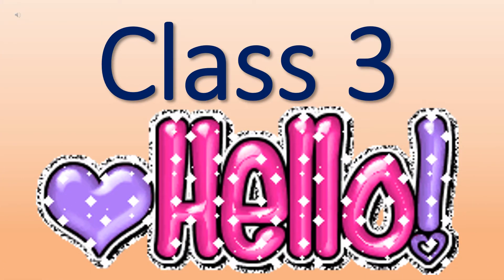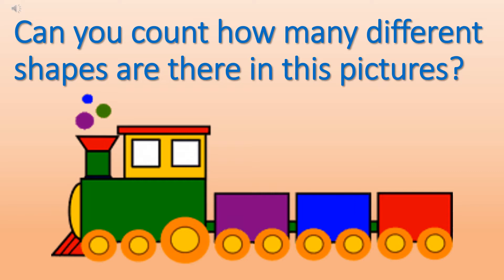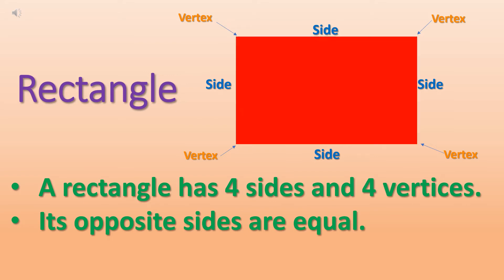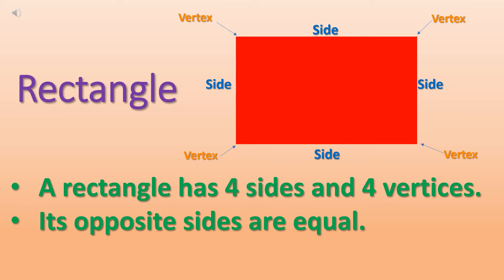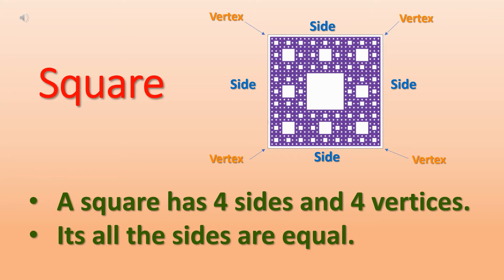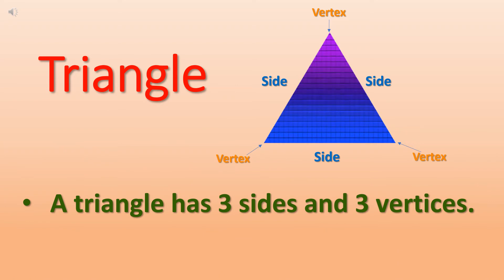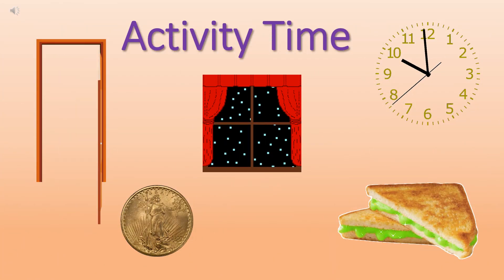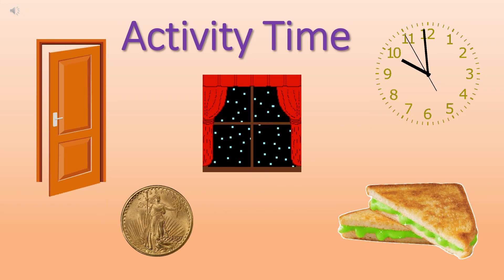CLASS 3 | GEOMETRY | 2-D SHAPES | EXAMPLES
In this video, learn about 2-D shapes with their examples.